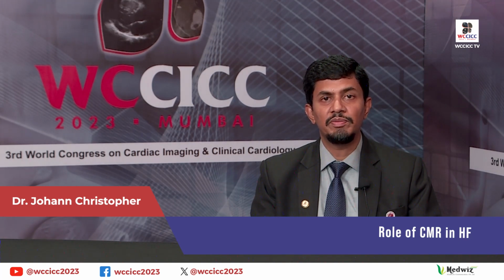Role of CMR in HF | Dr Johann Christopher | WCCICC TV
Cardiologist,
Gurunanak Care Hospitals, Hyderabad

3rd World Congress on Cardiac Imaging & Clinical Cardiology
Enhancing Clinical Potentials in Cardiology by Advances in Imaging

Under the auspices of: World federation of Cardiac imaging & Clinical Cardiology (WFCICC)
International Society of Cardiovascular Ultrasound (ISCU)
Nuclear Cardiological Society of India (NCSI)

6th - 8th oct 2023 at the Hotel Grand Hyatt, Santacruz E, Mumbai, India